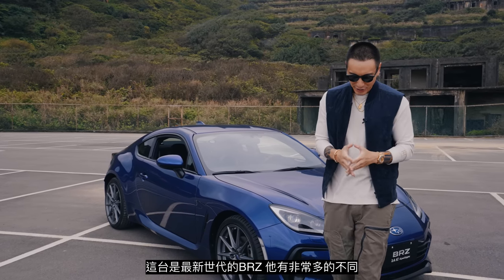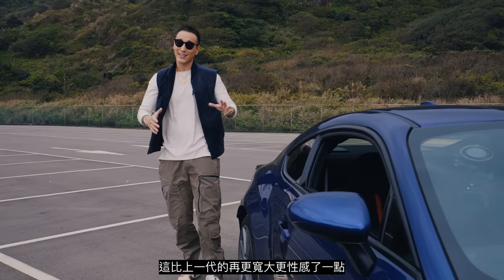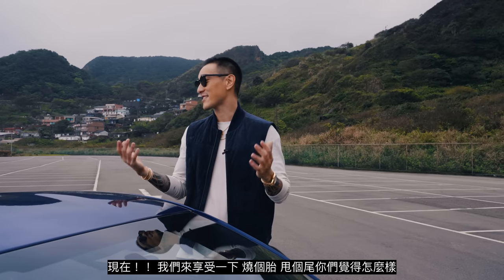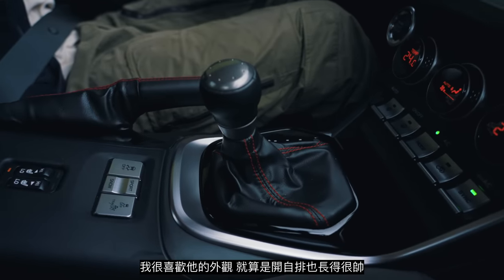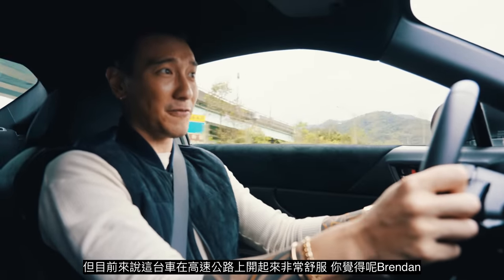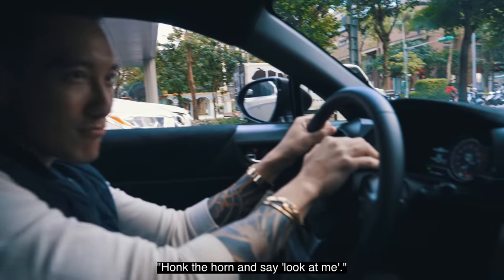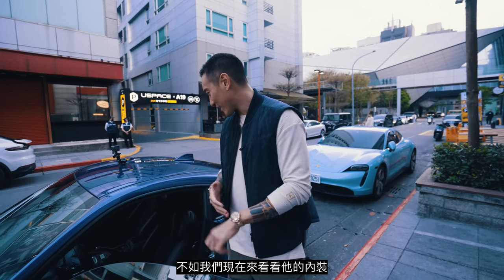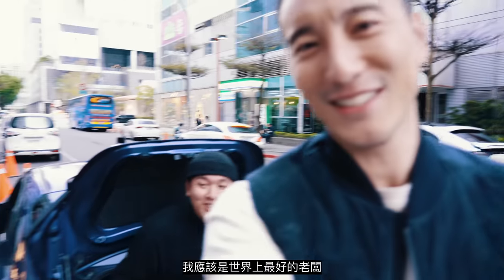市場上最值得的JDM？SUBARU BRZ在路上有多吸睛！SUBARU BRZ A HEAD TURNER AND BEST BANG FOR THE BUCK?《EMC Vlog Vol. 82》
沒錯！ 又是一台JDM，這次我們帶來Subaru最新一代的BRZ，雖然不是真的入手一台但很感謝Subaru借我們玩一天，試車歸試車，我們這次比較特別的是想帶著他到市區走走，看看這台的外型能吸引到多少人的目光！

🚨Raffle🚨
We will be choosing 3 lucky winners for EMC limited gifts.

⚠️抽獎商品僅寄送本島，若是海外觀眾可選擇請人代收或是購買商品隨商品附贈

購買EMC Wheels請私訊EMC官方帳號